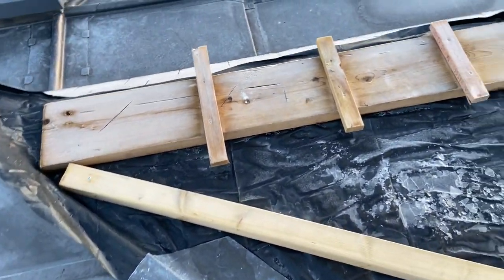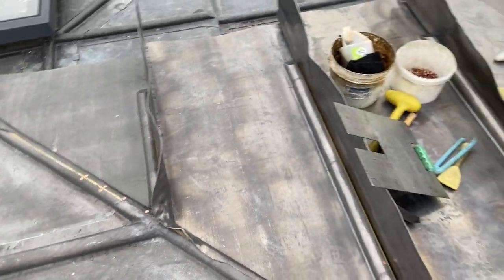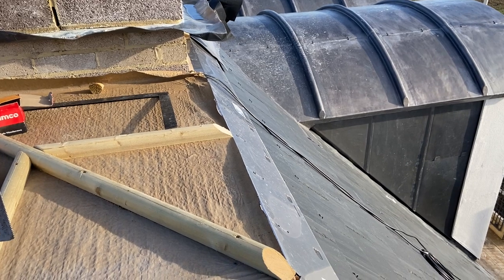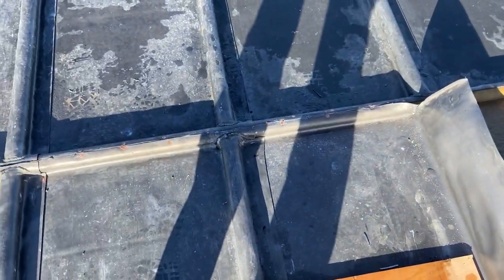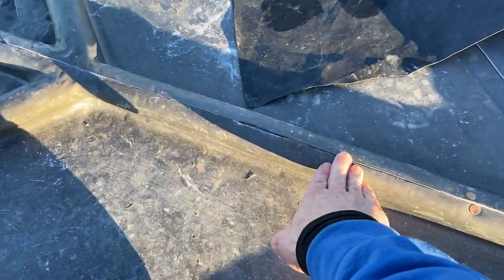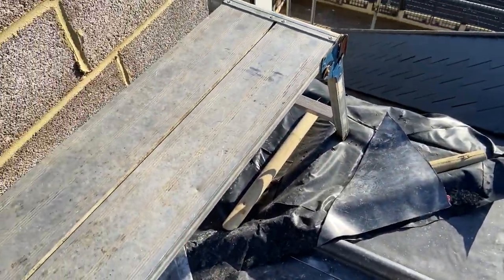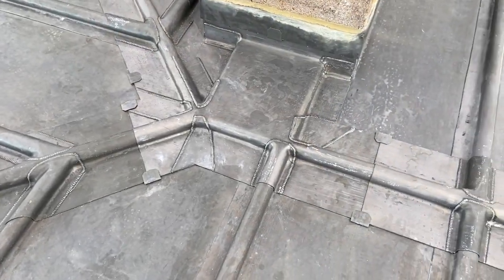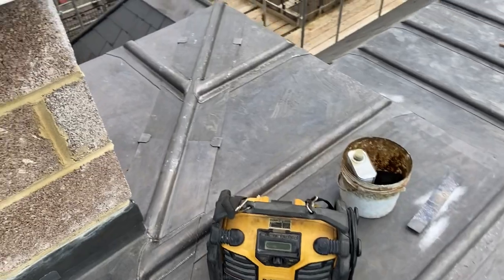Large Code 5 Lead Flat Roof Installation. Part 2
In this video the lead flat roof is completed. Including finishing off lead bays. And installing lead ridge and hips.